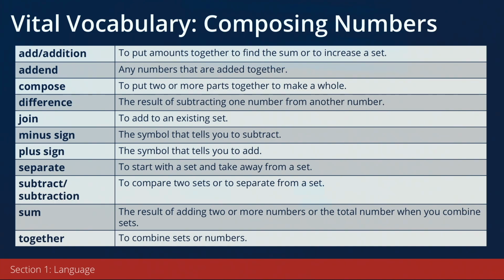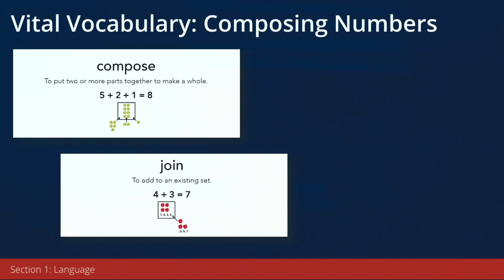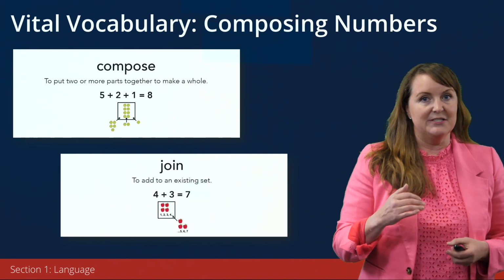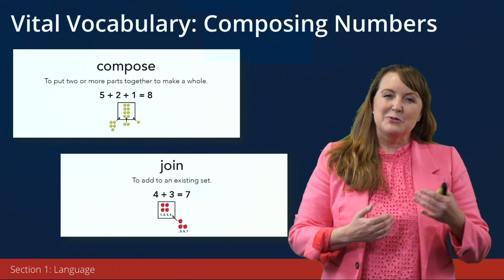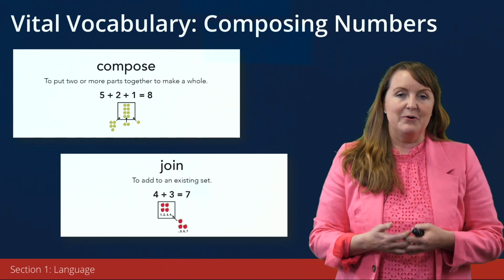Grades PreK-2 Composing and Decomposing: Vocabulary for Composing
In this video from the Kansas Math Project, Sarah Powell chats about important vocabulary related to composing numbers.